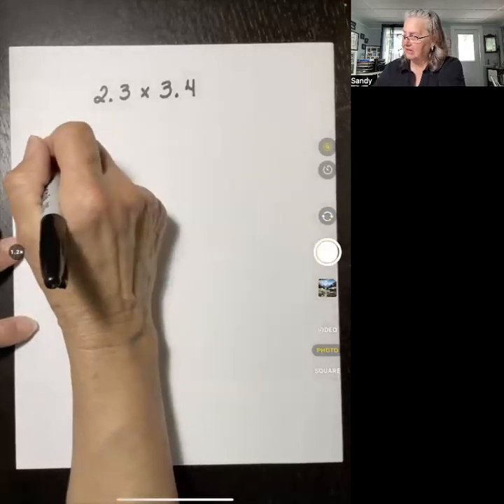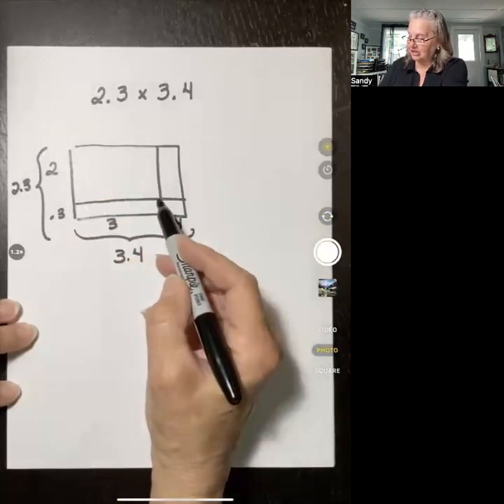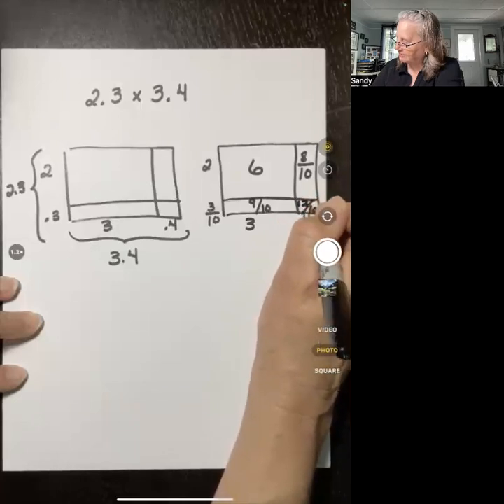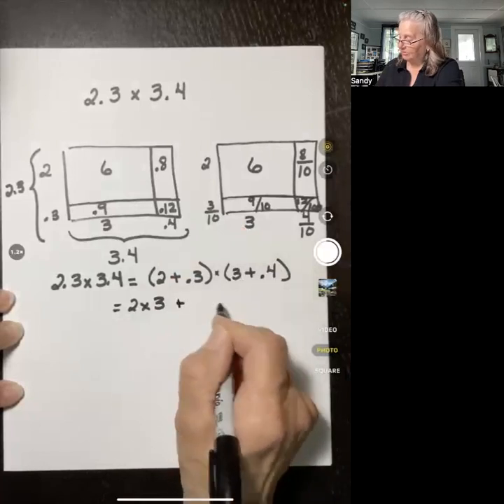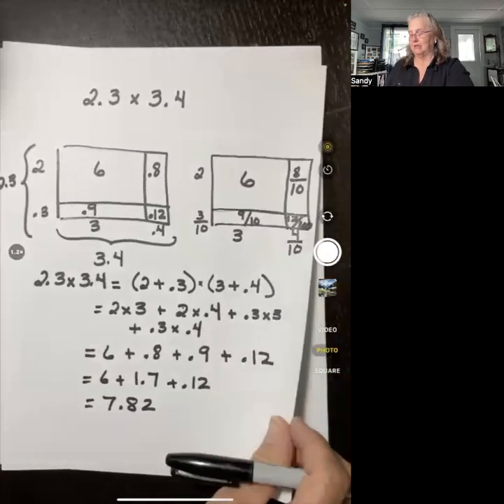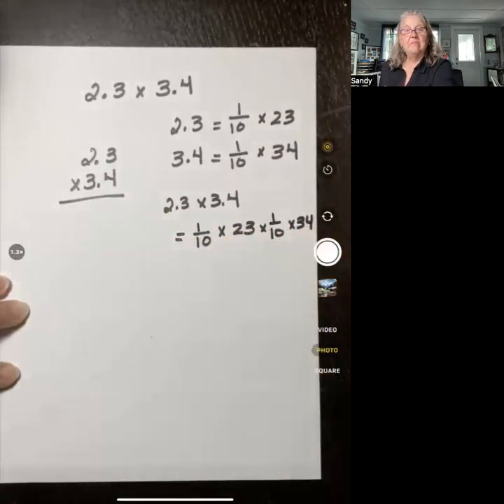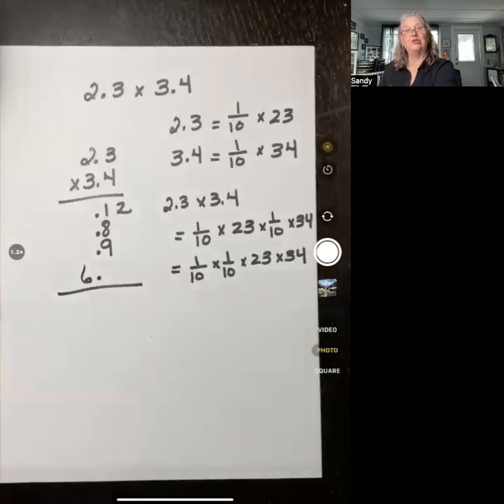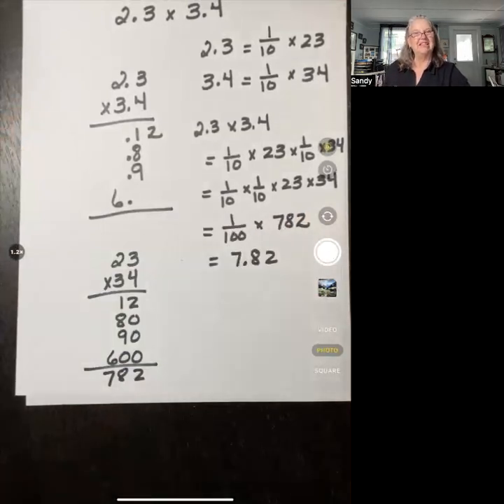Decimal Multiplication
In this video for parents, we look at 2 ways to multiply decimals. One connects to mixed number multiplication using the area model. This approach uses the Distributive Property to multiply decimals. The second connects decimal multiplication to whole number multiplication. The second method highlights the Commutative Property.